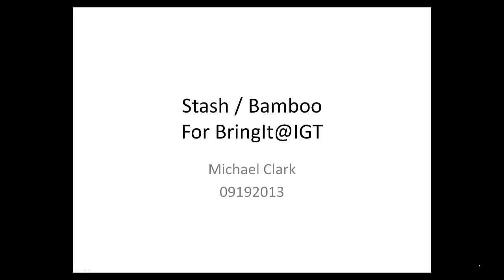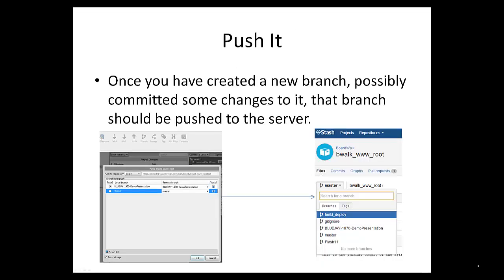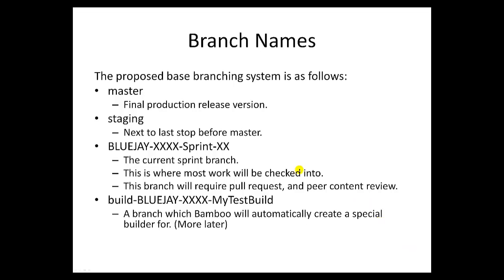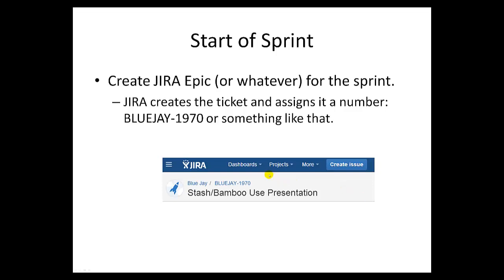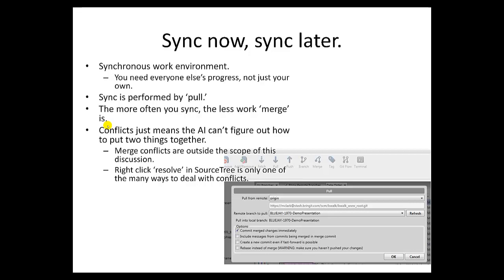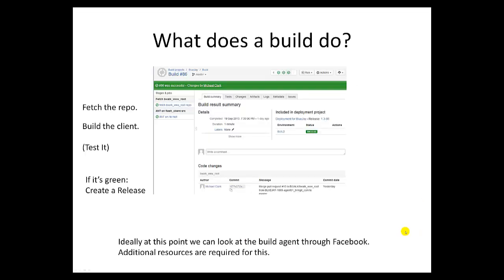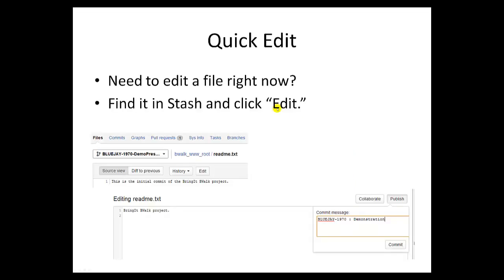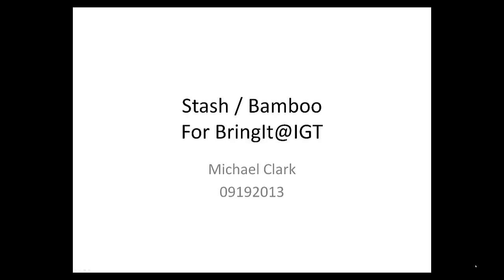Atlassian Stash and Bamboo 5 at BringIt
A description of the use of Atlassian Stash and Bamboo 5 at BringIt